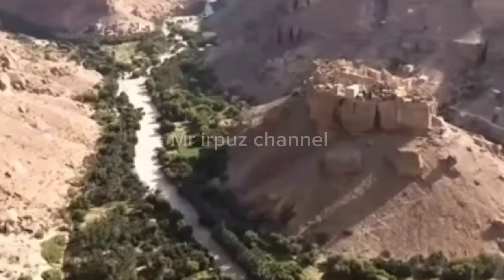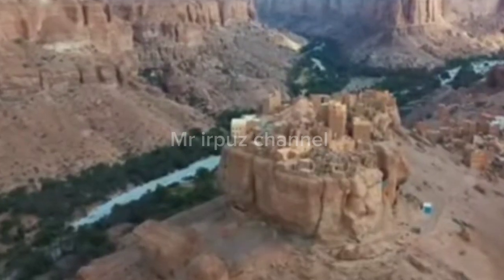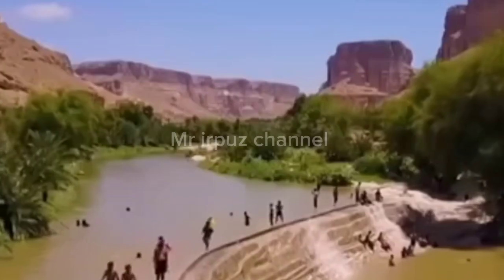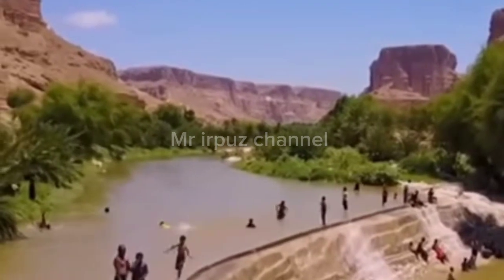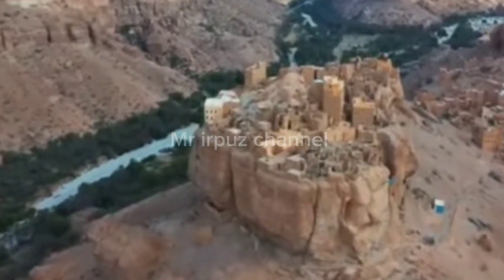ancient village on a giant rock, 500 years old